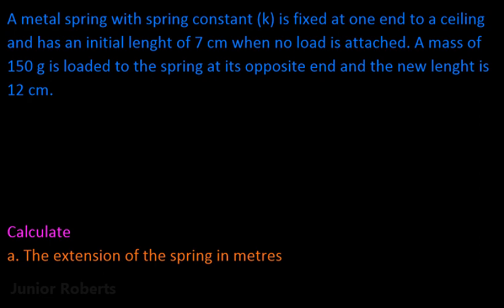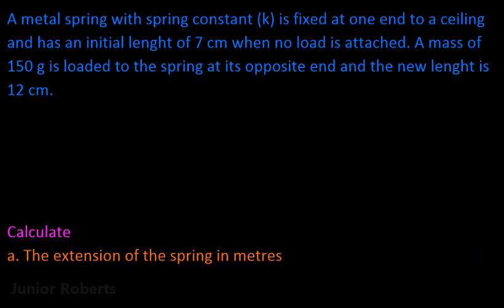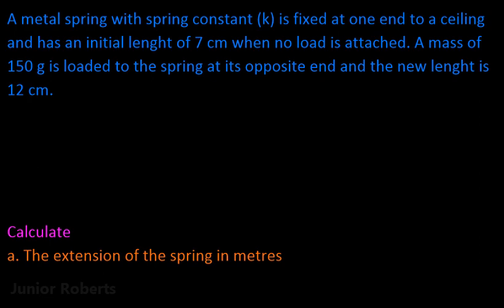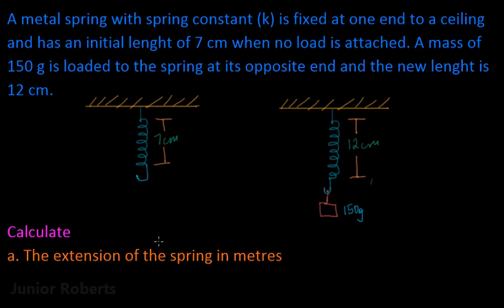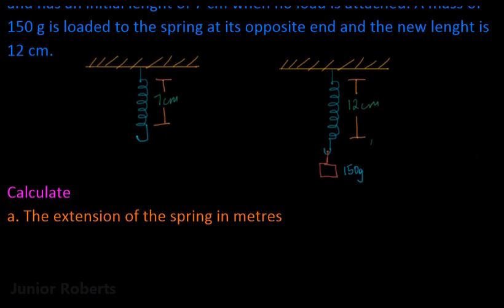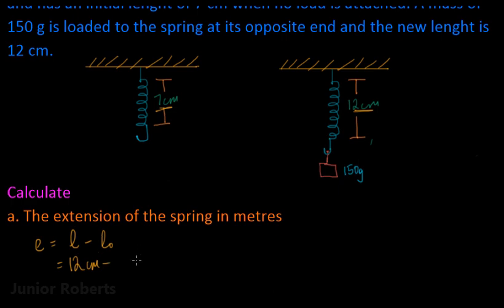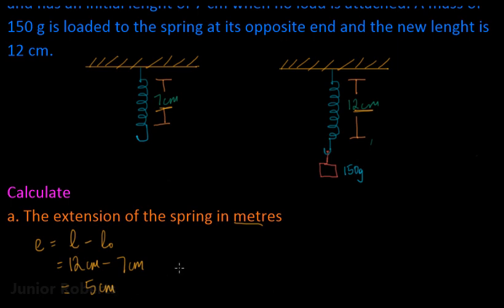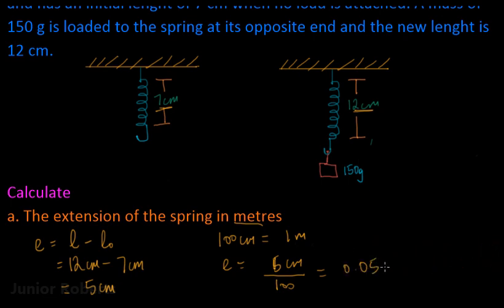CSEC Physics Hooke's Law Worked Example 4 | Junior Roberts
How to apply Hooke's law to solve physics questions.

Hooke's law is a fundamental law of physics that states that the force applied to a spring to either stretch or compress the spring is directly proportional to the extension or compression of the spring provided the proportional limit is not exceeded.

The mathematical formula that governs Hooke's Law is given by the expression:

                                          F = kx

Where F is the force applied in unit of Newtons, x is the extension in metres and k is a constant (known as the restoring force or spring's constant)